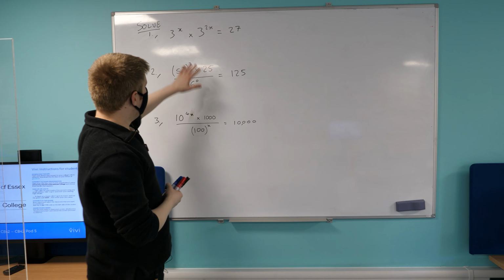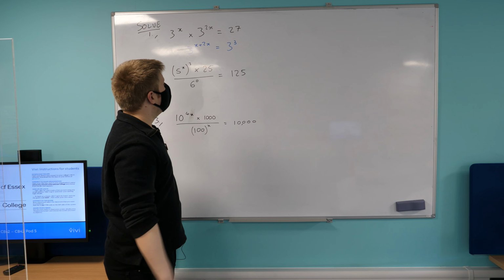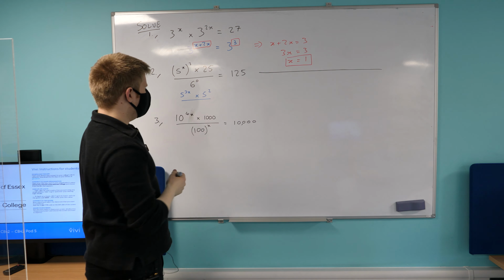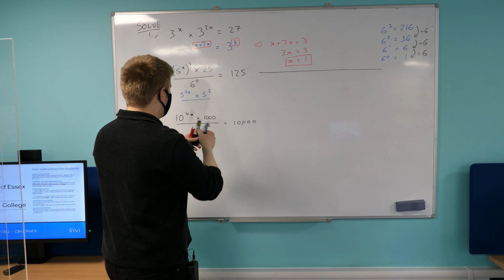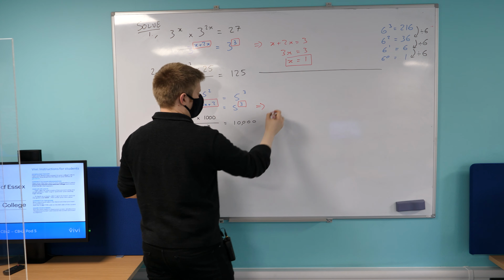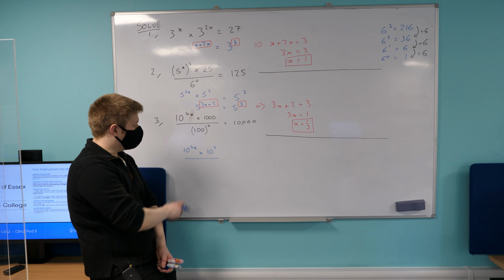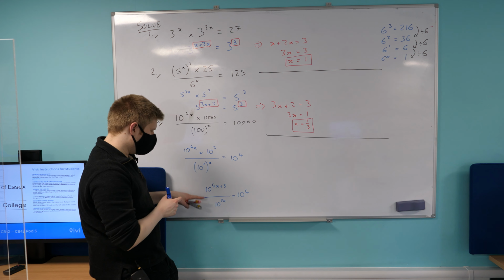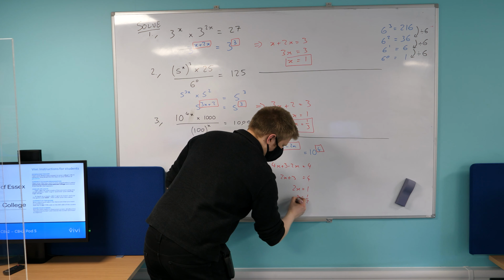Solving Trickier Questions Using Laws of Indices